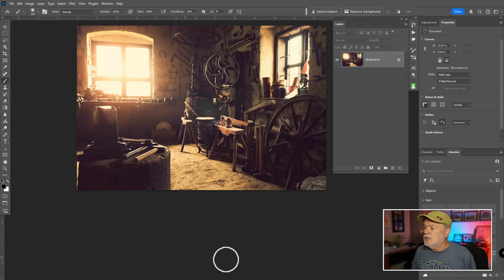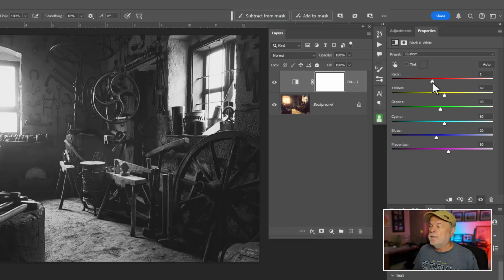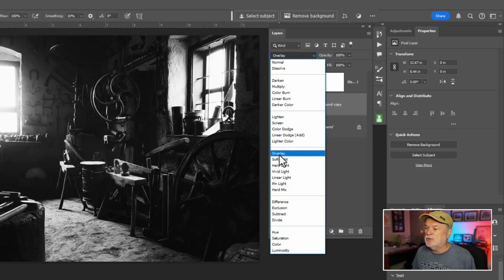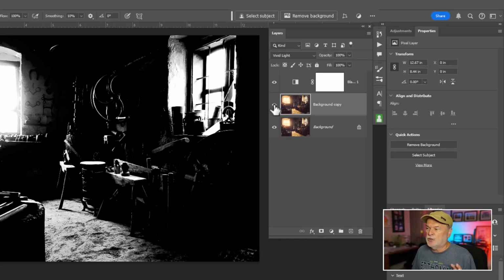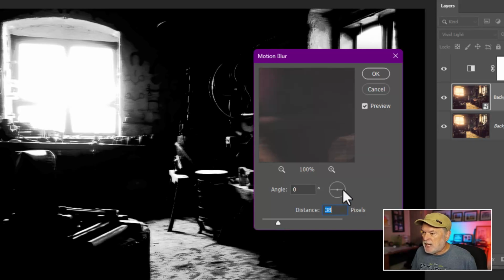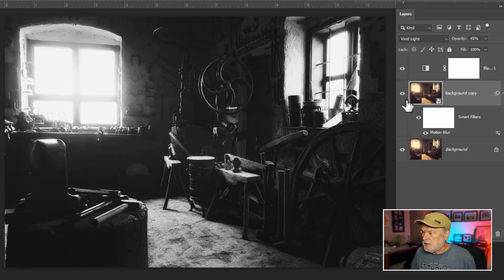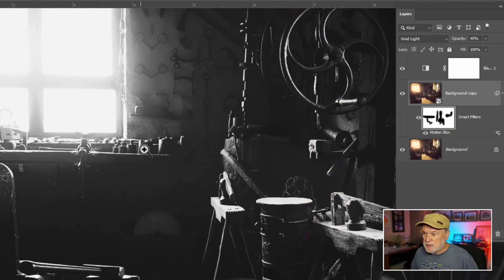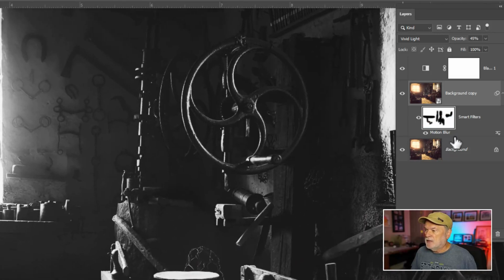Quick Creative B&W in Photoshop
A simple creative way to create a black & white image in Photoshop.